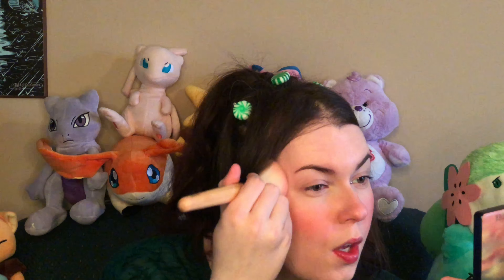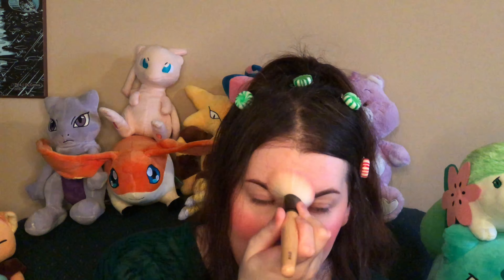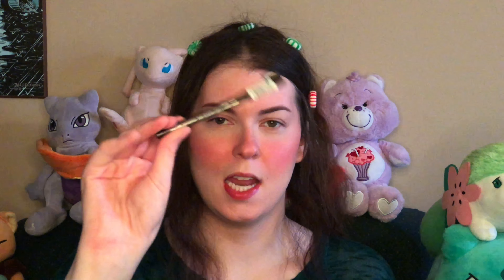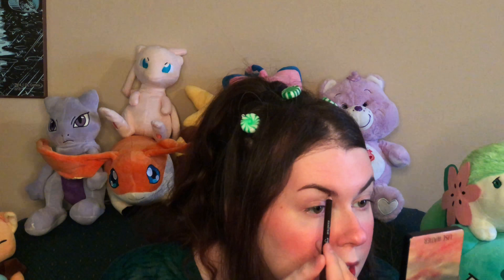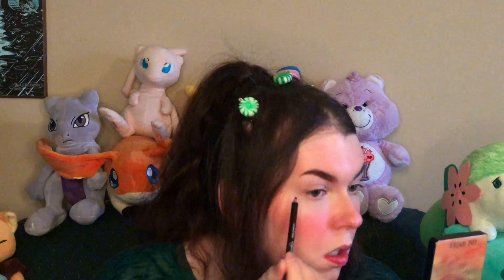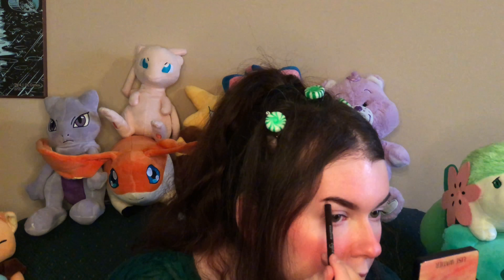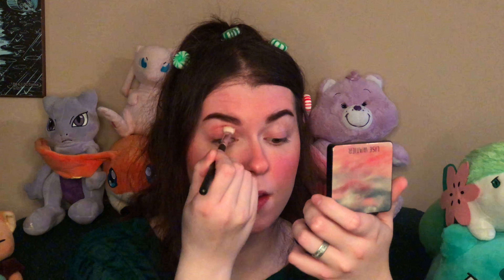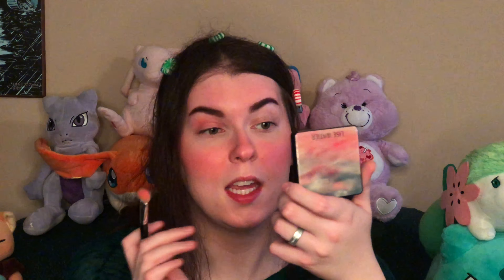WRECK IT RALPH 2 VANELLOPE VON SCHWEETZ MAKEUP TUTORIAL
HALLOWEEN SERIES! VANELLOPE VON SCHWEETZ from WRECK IT RALPH! I'm such a huge DISNEY fan that I couldn't control my excitement of doing this lovely CANDY PRINCESS!
I hope you guys are enjoying my HALLOWEEN SERIES!

SOCIAL MEDIA~